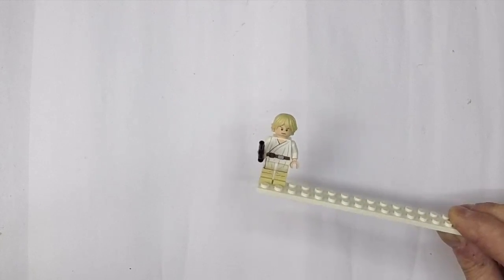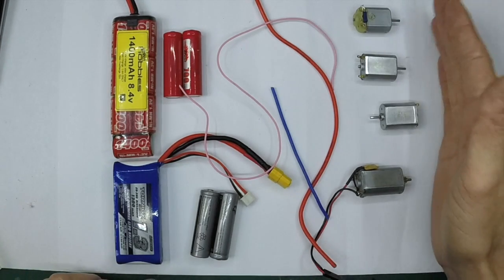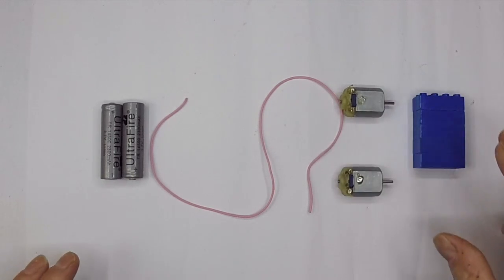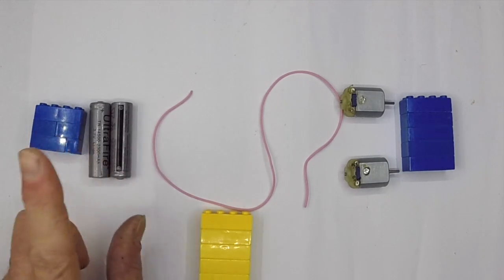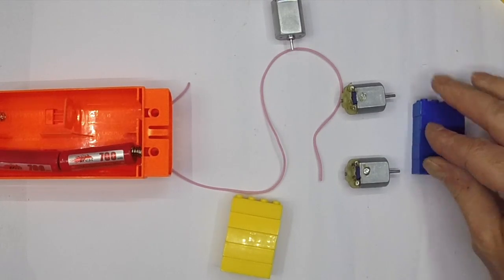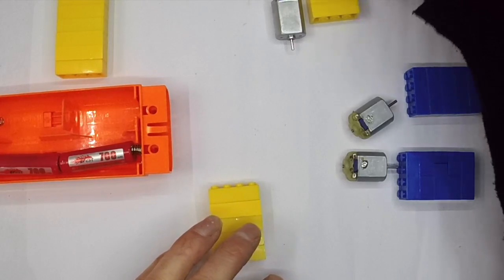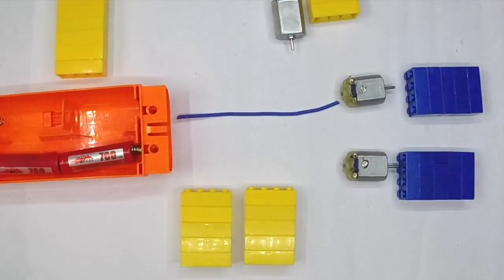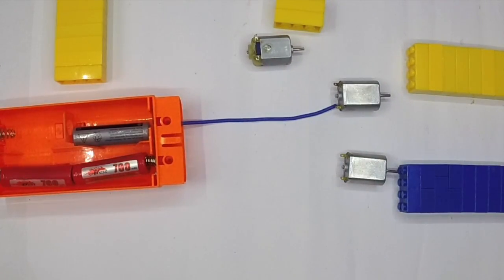How To- Bring Balance to Your Blaster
Part one of a double header on how to balance the current demands and supply in your Nerf electrics,  focussing on motors, wiring and batteries and how they all work together.

With added Lego.